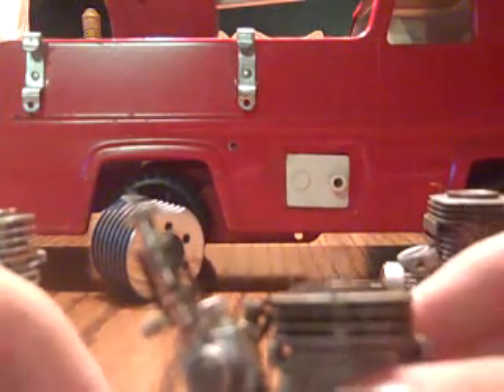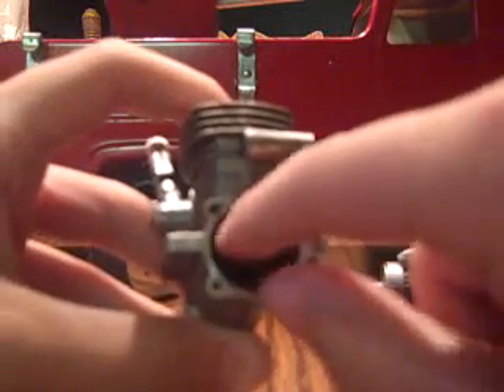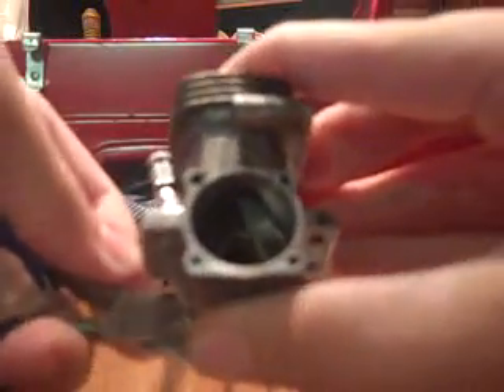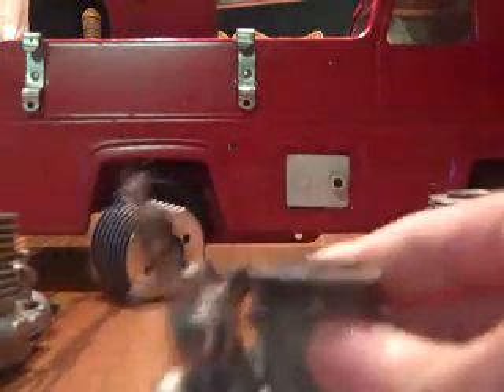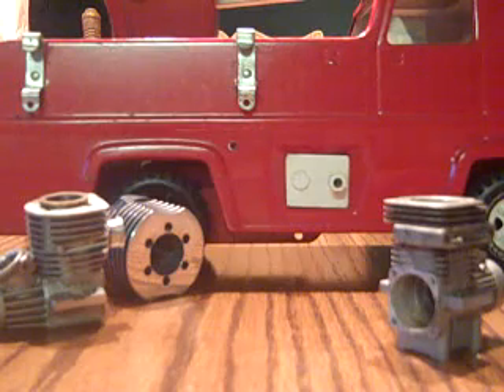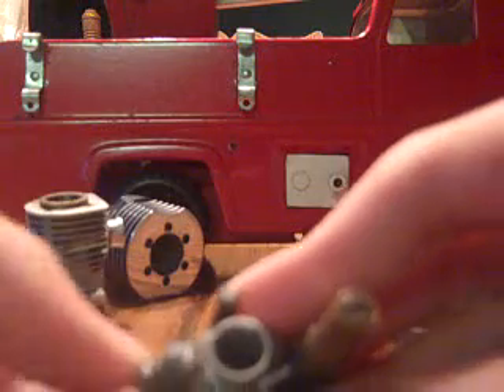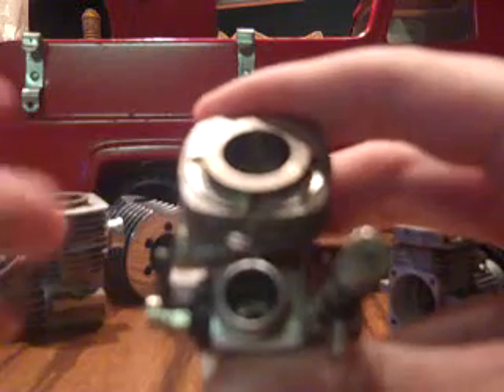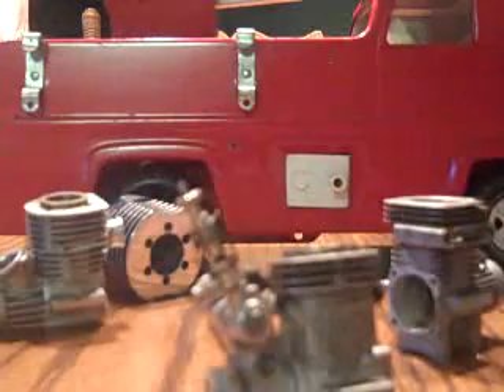nitro engine explained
shows the inner part of a nitro engine